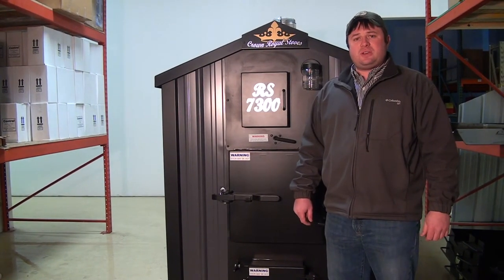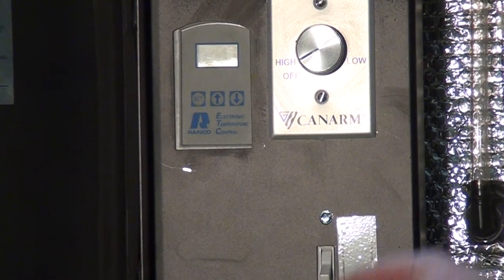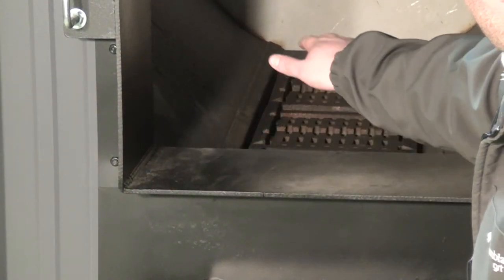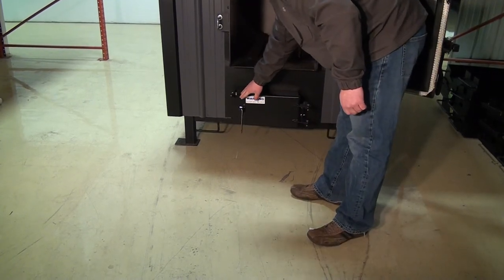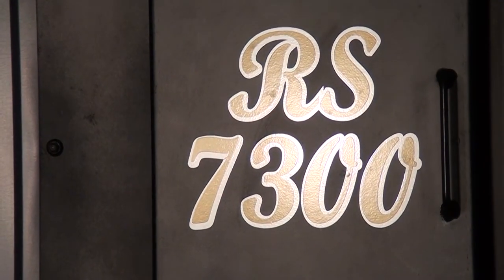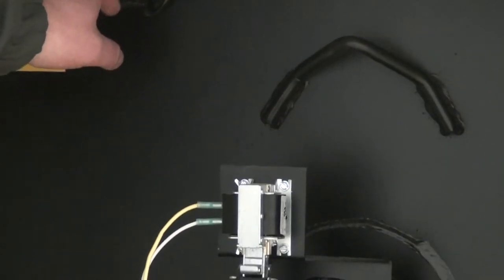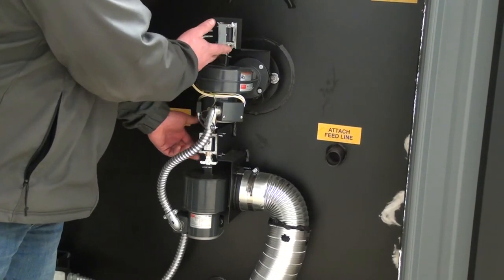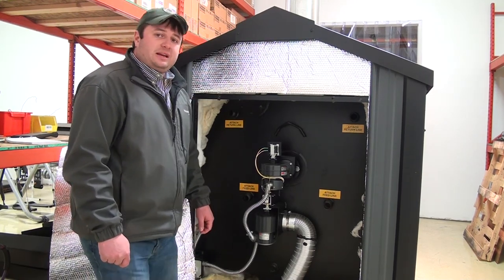Features of a Crown Royal Outdoor Furnace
Learn the features of a Crown Royal Outdoor Furnace.